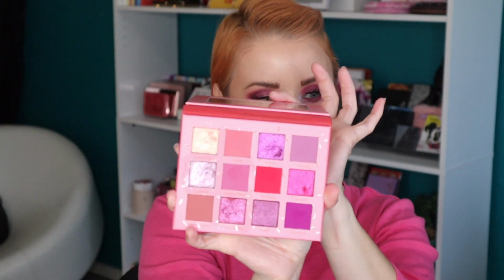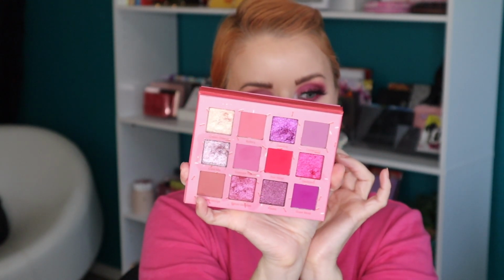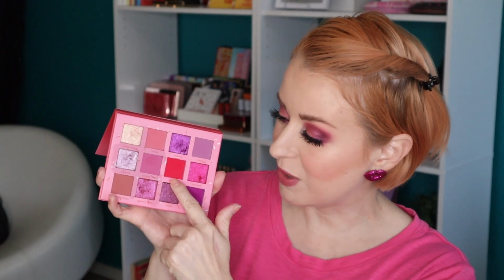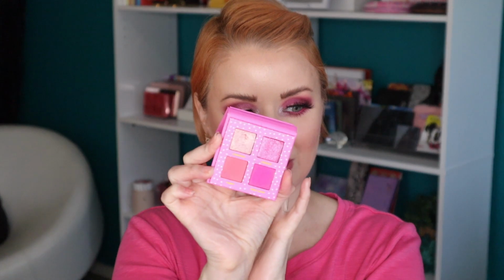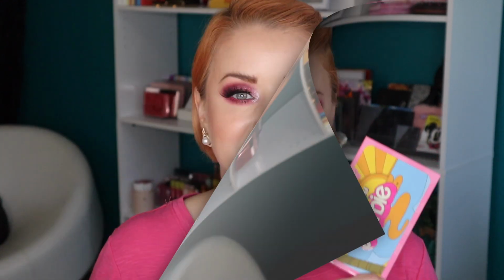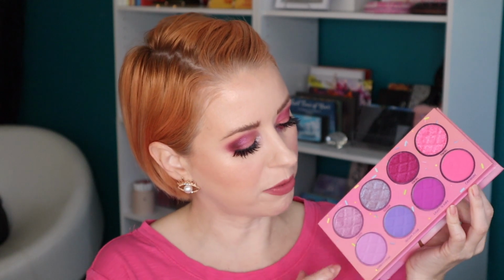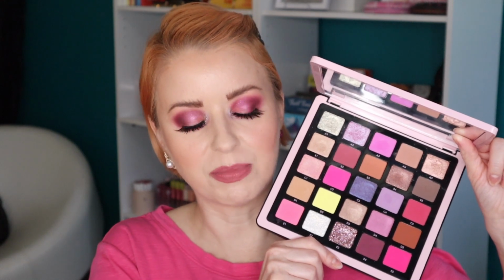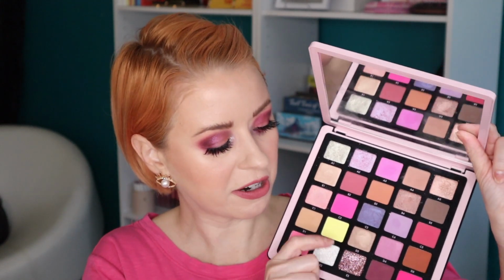Top 10 MUST HAVE PINK Eyeshadow Palettes | Steff's Beauty Stash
BH Cosmetics Cotton Candy (sold out)

Colourpop x Malibu Barbie

Colourpop x Hello Kitty Cherry Sweet

Setting Spray
Lipstick shade Promised
Eyeliner shade Pop